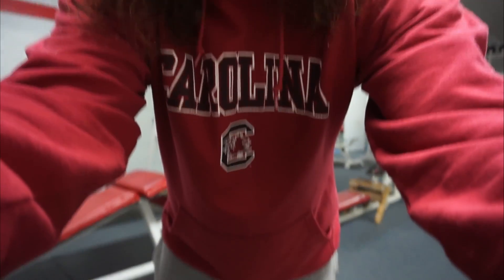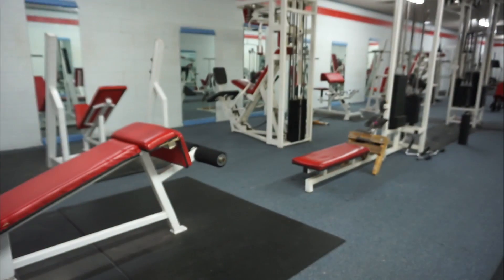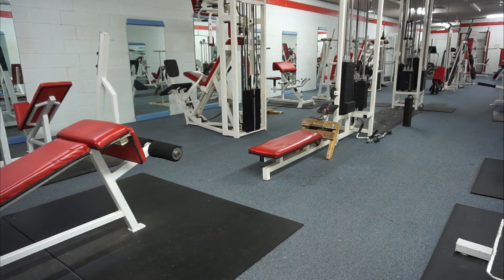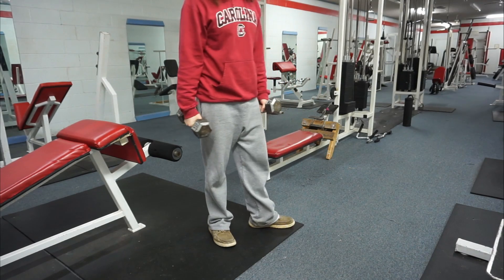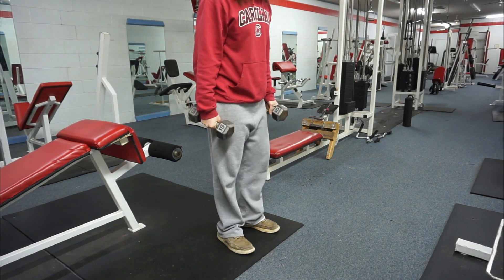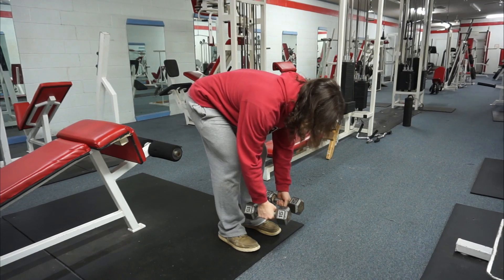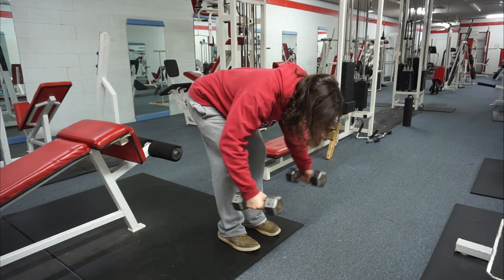Do This When You Get Pain Working Out To Recover Faster And Keep Building Muscle Fix Joint Pain